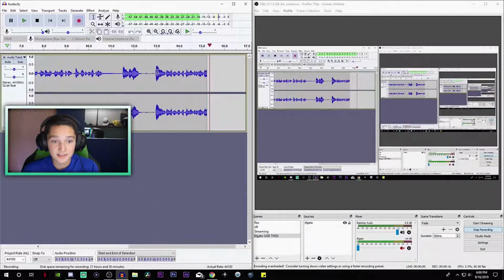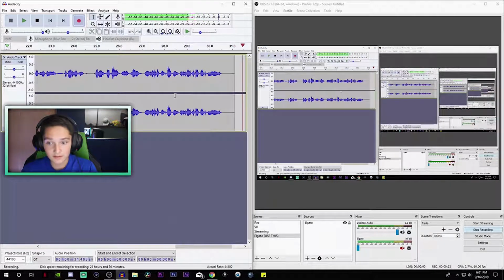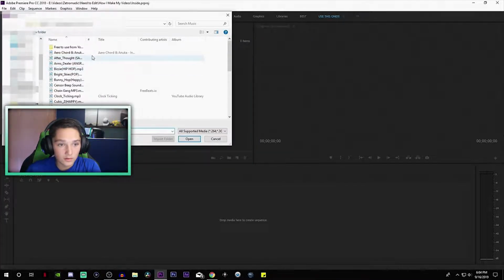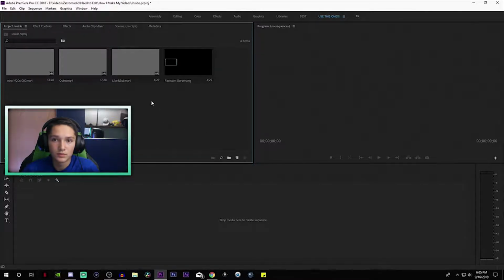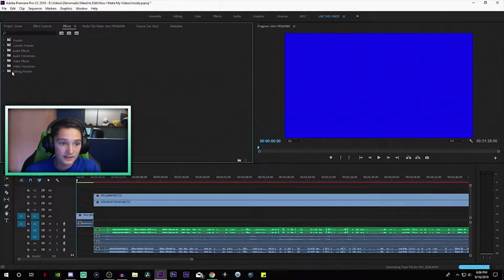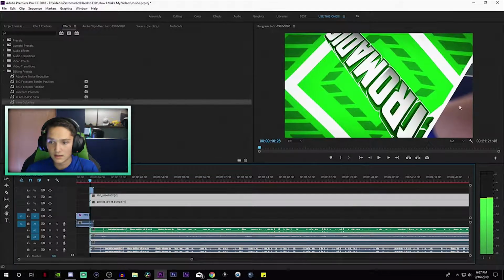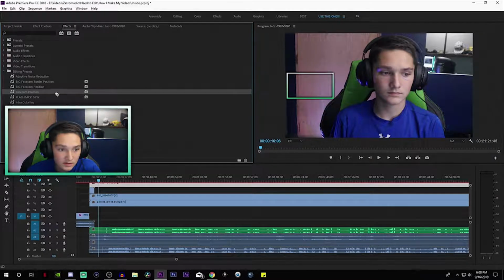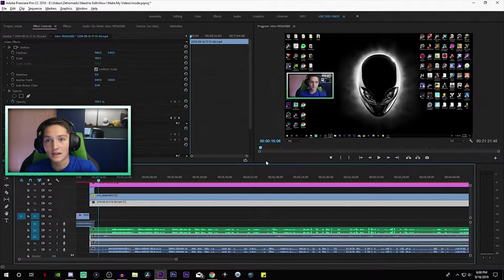How I Make My YouTube Videos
Rate my videos, Watch my Stream, and Even Watch my Videos From my Website!